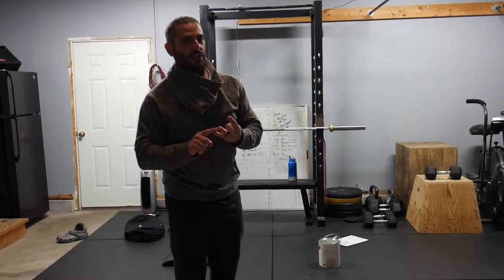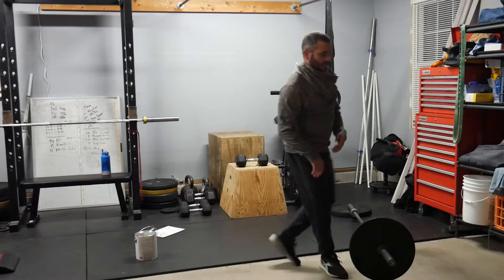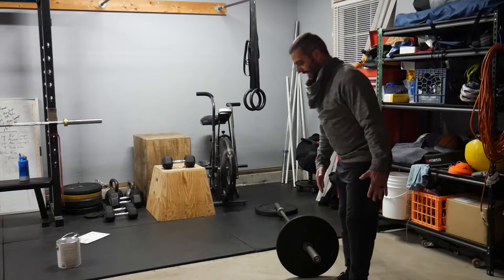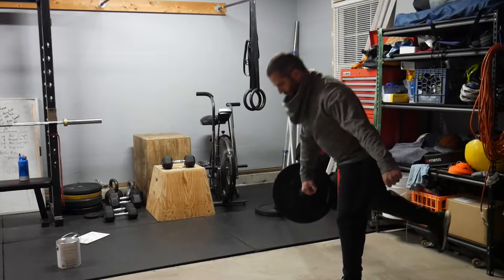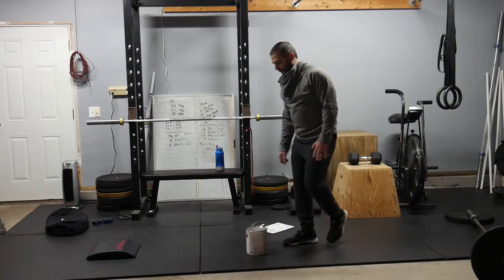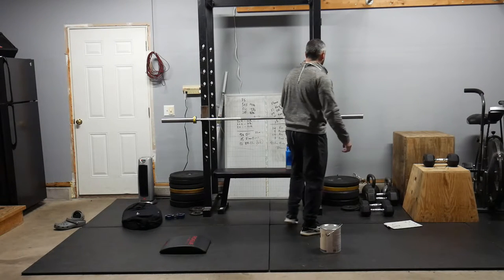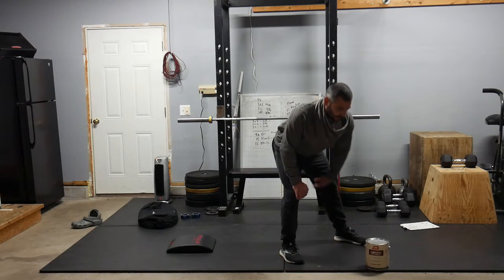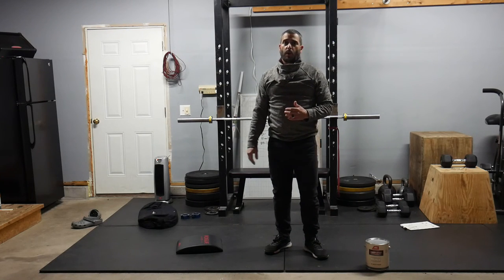CrossFit Stonington Workout of the Day 5/13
CrossFit Stonington Workout of the Day 5/13 as presented by Al.